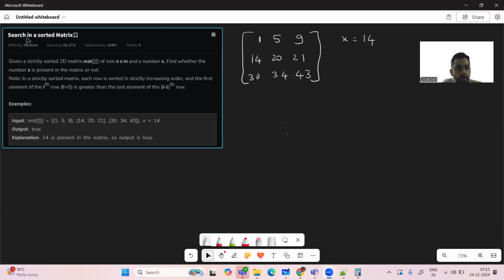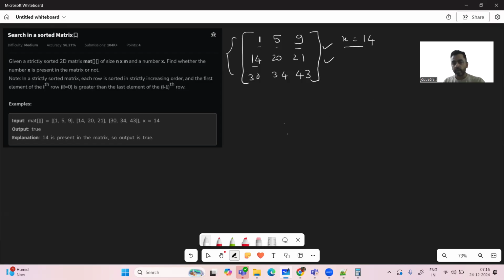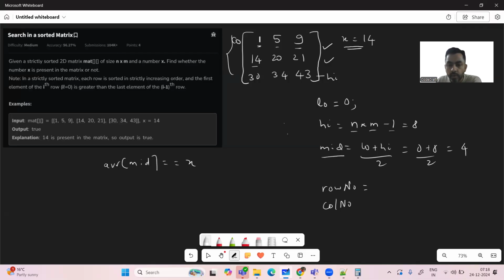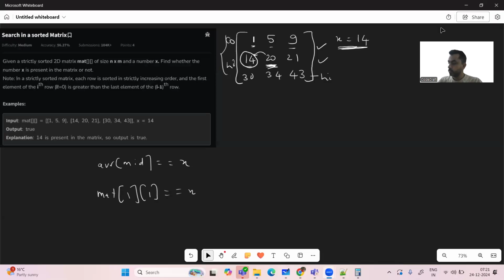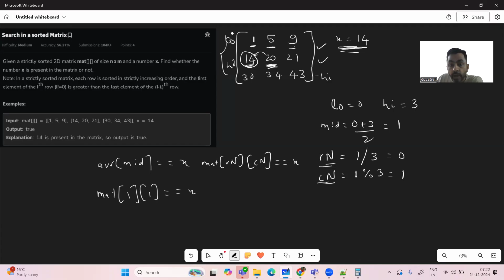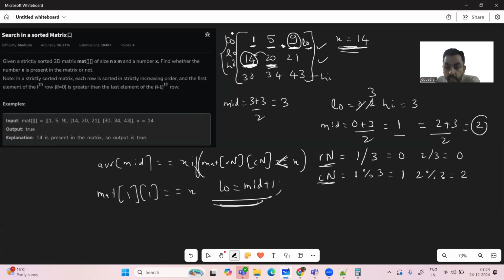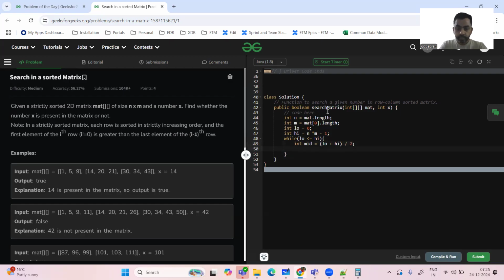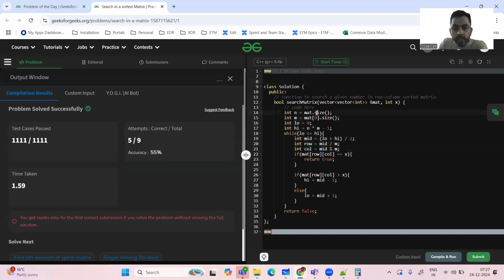Search in a sorted Matrix | GFG POTD 24 dec 2024 | JAVA | C++